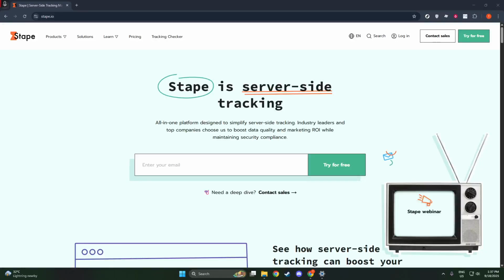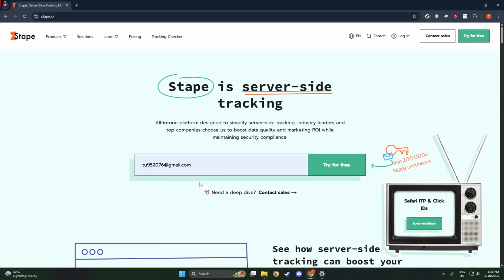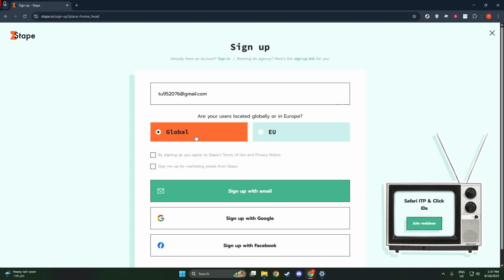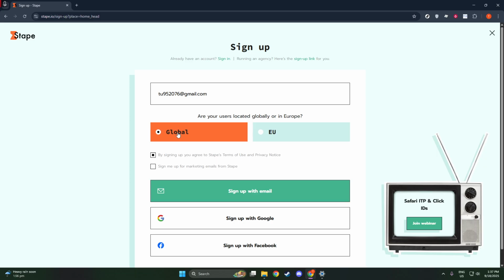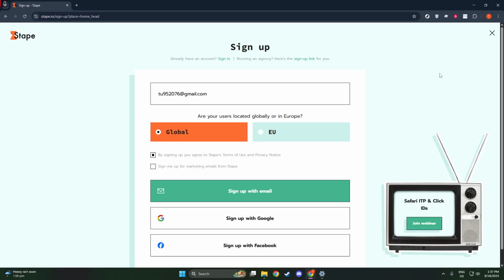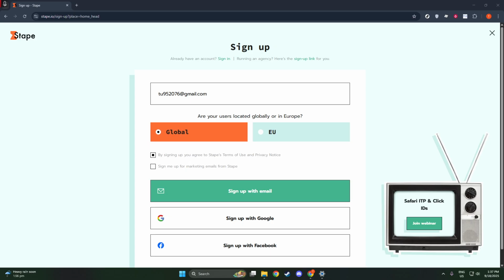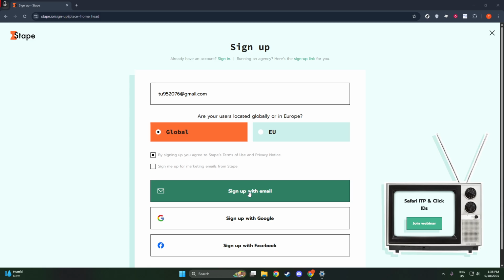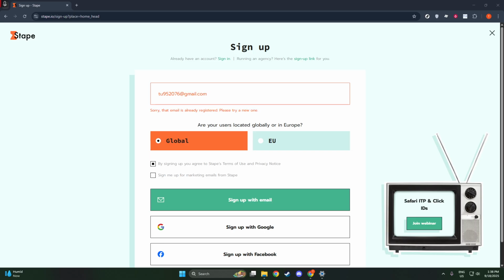How to Create a Stape.io Account [2026 Full Guide]